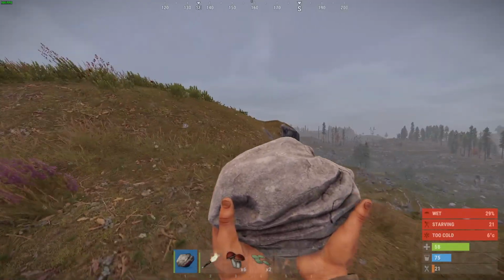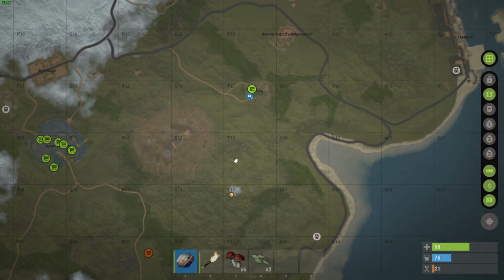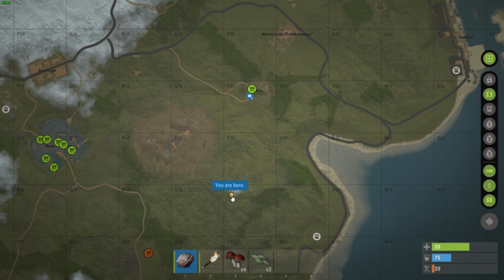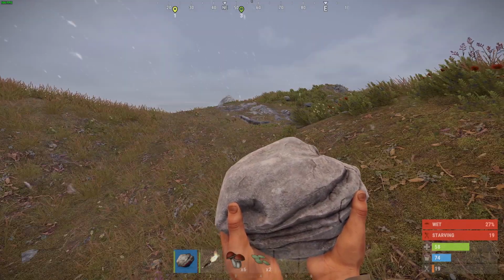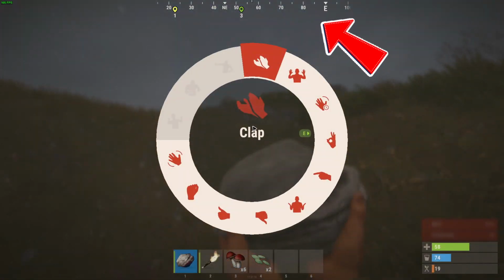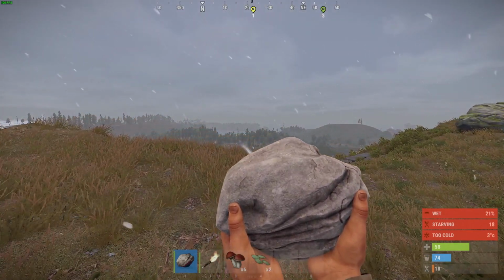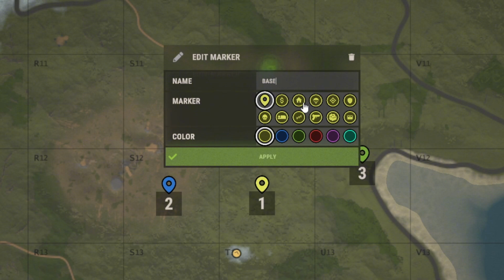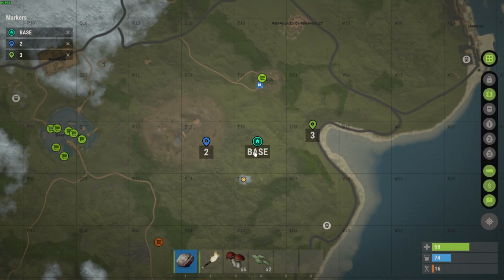How to OPEN the Map in Rust (Step by Step)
Need to find your way around in Rust? This step-by-step tutorial shows you how to open the in-game map to check your location, mark points of interest, and coordinate with your team. Learn the default map key, how to view monuments, and use it for survival and strategy.